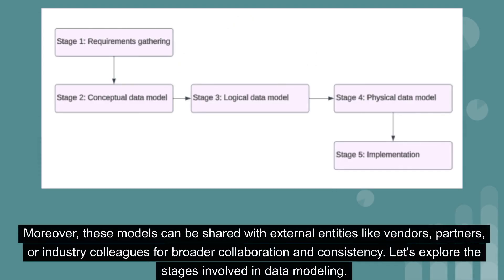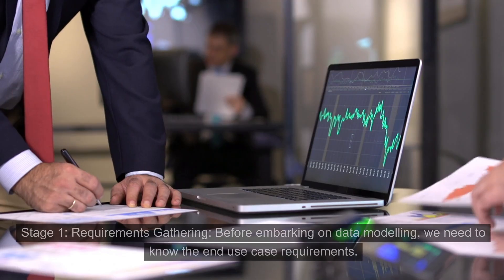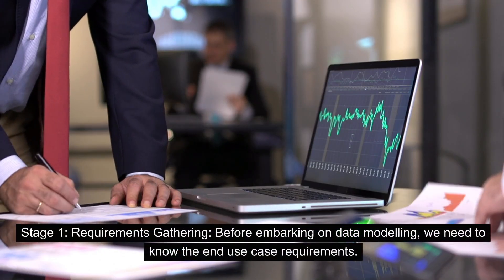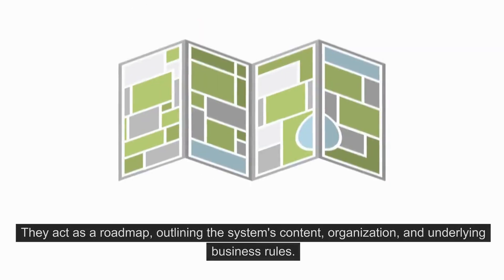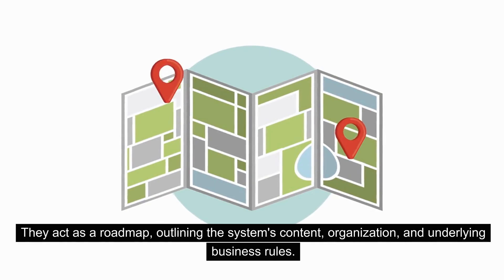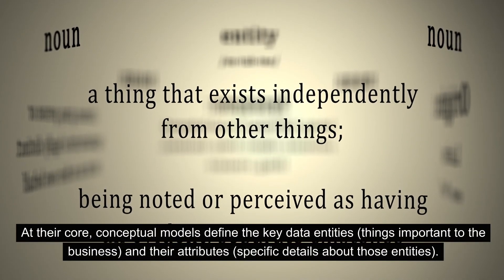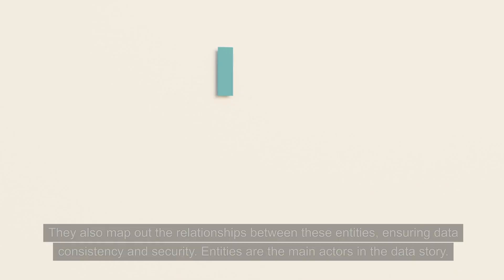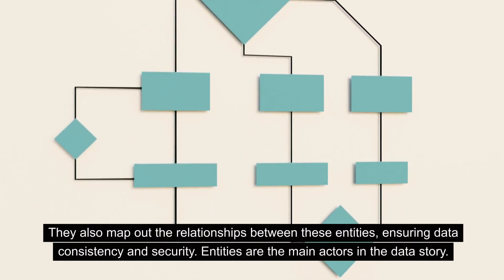Data Modeling Process - A Practical Guide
Data modeling involves creating visual diagrams that represent all or part of an information system, highlighting how data points and structures are interconnected. It aims to demonstrate the nature of data in the system, detailing its types, storage relationships, organization methods, and specific attributes and formats. The creation of data models is driven by business requirements. These models are developed with clear rules and needs, established through input from business stakeholders, to ensure they meet the objectives of either a new system or the improvement of an existing one. This process encompasses various levels of detail, starting with gathering business needs from stakeholders and users. These requirements are then converted into data structures, forming a tangible database design. A data model is akin to a roadmap, an architect's plan, or any detailed diagram that aids in understanding the design's intricacies. Standardized schemas and formal methods are employed in data modeling. This standardization ensures a uniform, reliable approach to managing data resources within an organization or even externally. Data models are dynamic, evolving with the changing requirements of a business. They are crucial for supporting business operations and guiding IT architecture and strategy planning. Moreover, these models can be shared with external entities like vendors, partners, or industry colleagues for broader collaboration and consistency. In this video, we will explore the stages involved in data modeling.